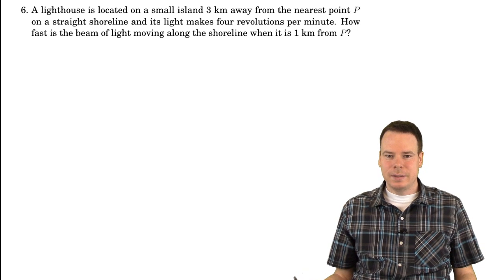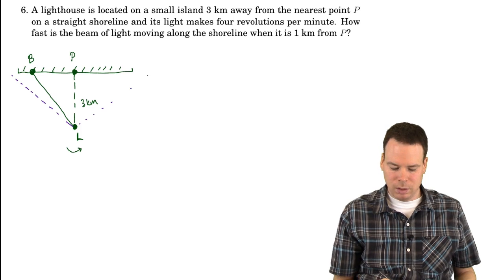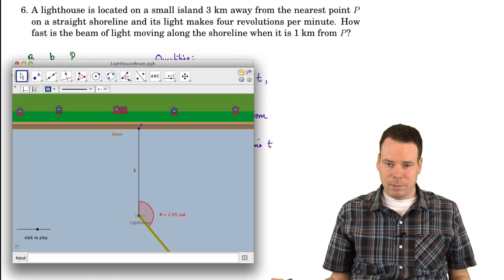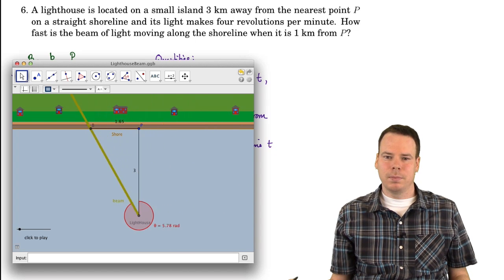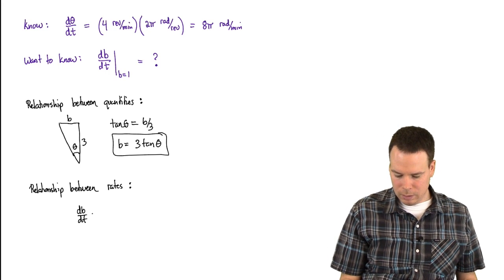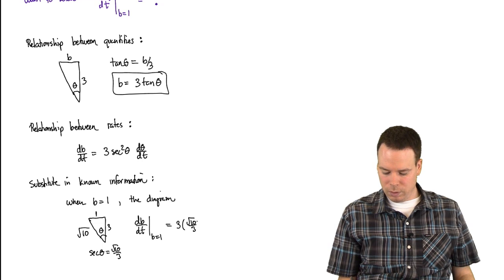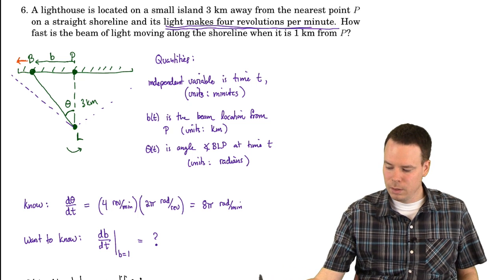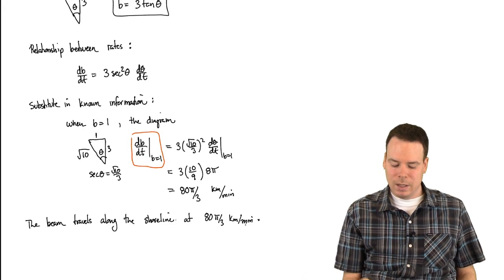Math150/151 Section 3.9 Related Rates (4/4)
In this video we work through a related rates problem from section 3.9 of the lecture notes for Math150/151 at SFU.

Example 4 - lighthouse beam on shore (current video)